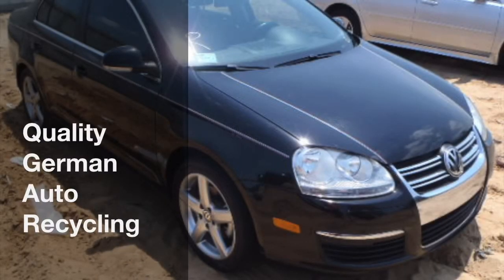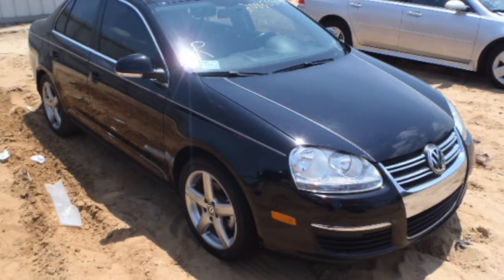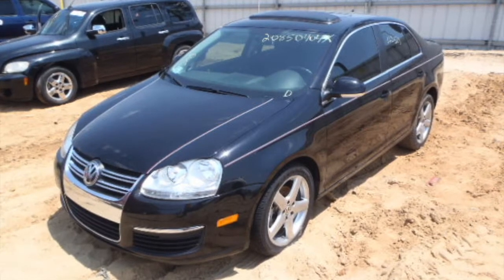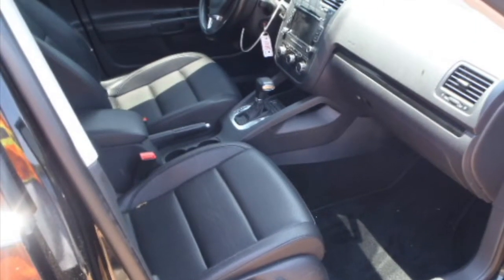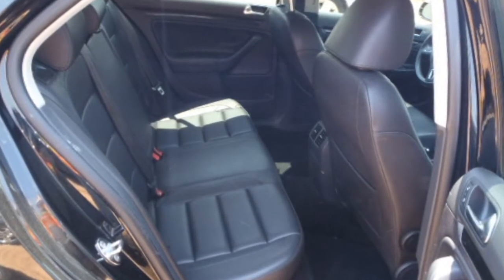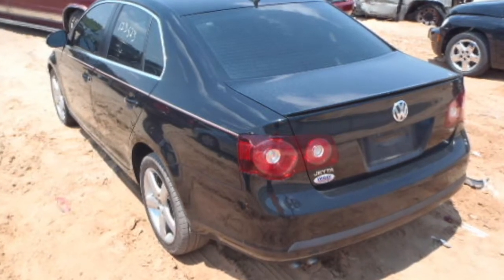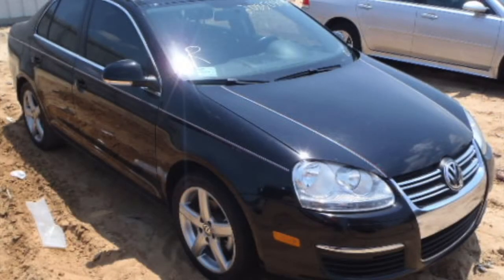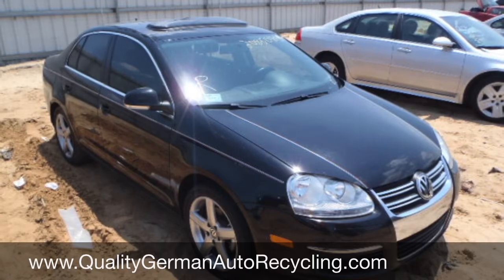Used 2010 Volkswagen Jetta Parts - Quality German Auto Recycling